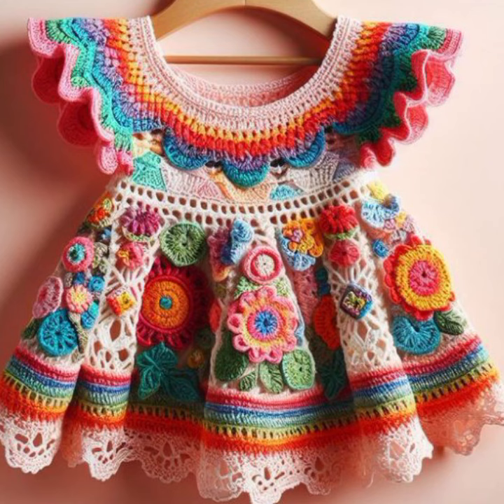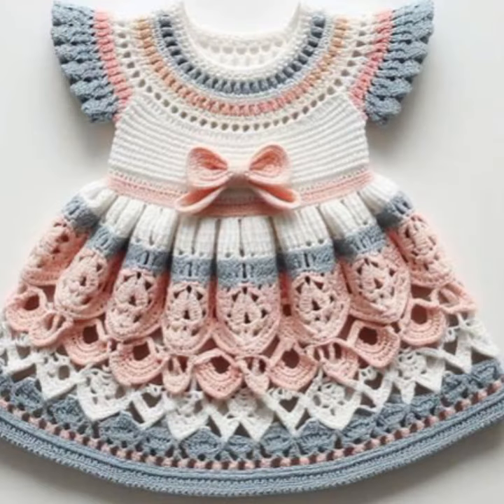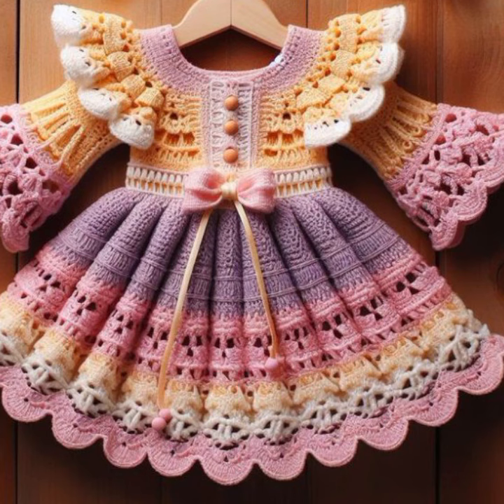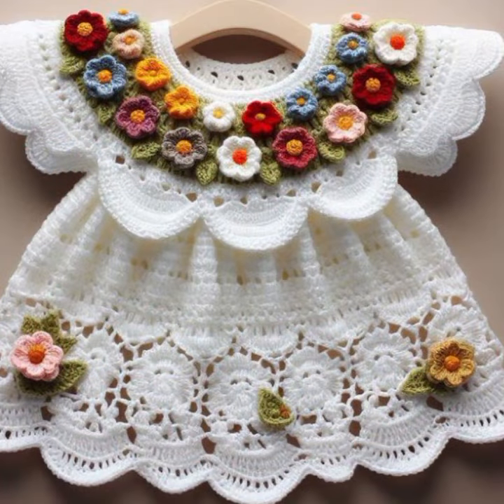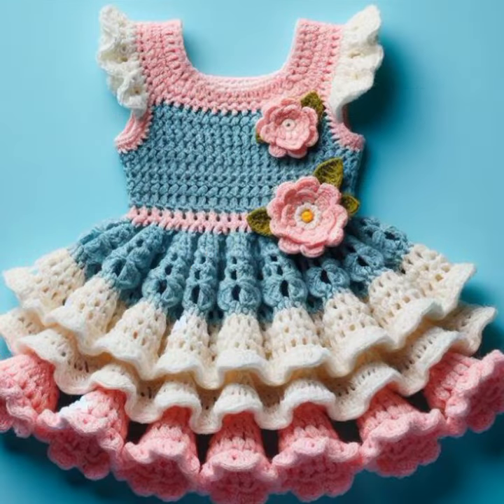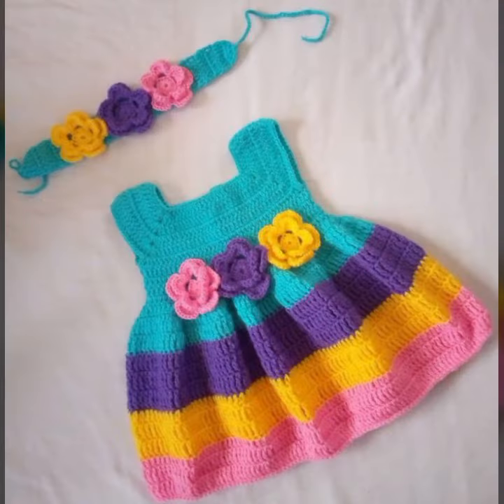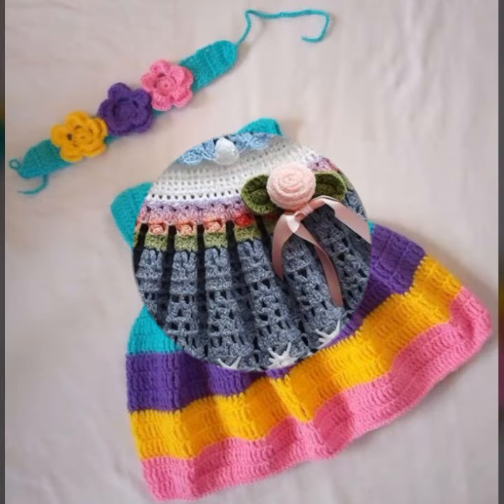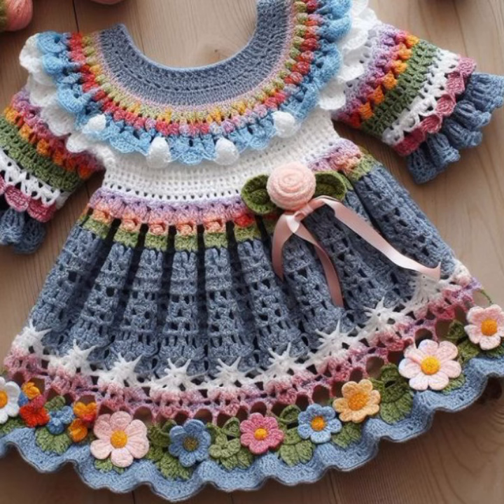MIND BLOWING IDEAS FOR BABIES OF CROCHET FROCKS PATTERNS